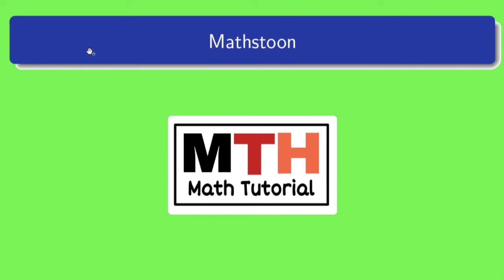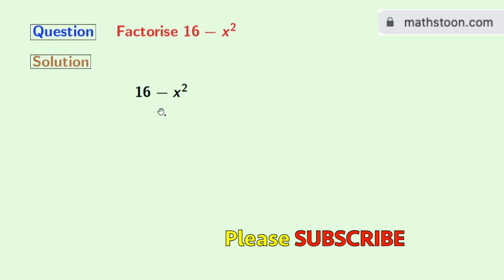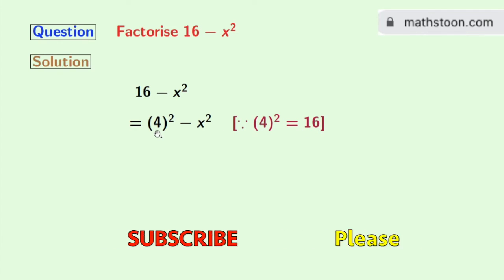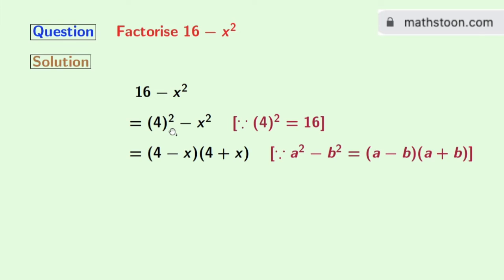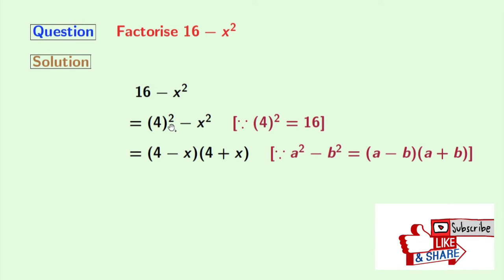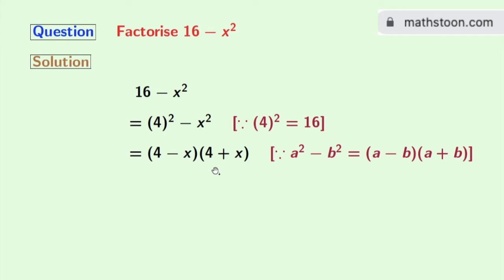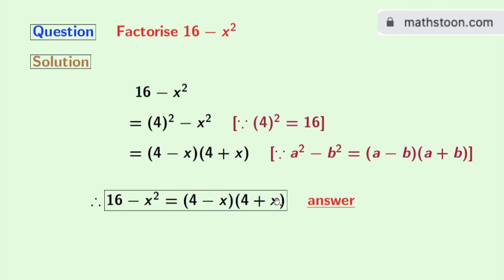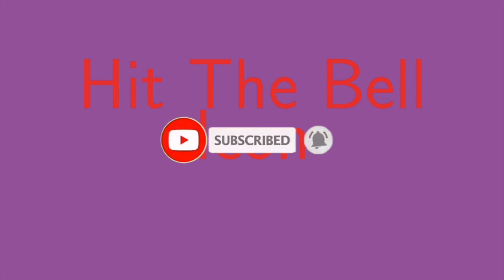Factorise 16-x^2 || 16-x2 Factor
Topic: 16-x^2 Factored.

In this video, we will learn how to factorise 16-x^2 in a very easy way.

We post videos daily on youtube